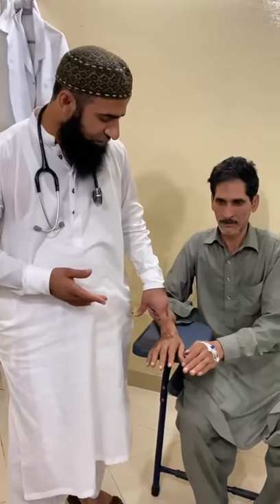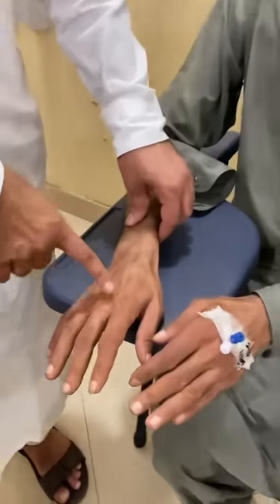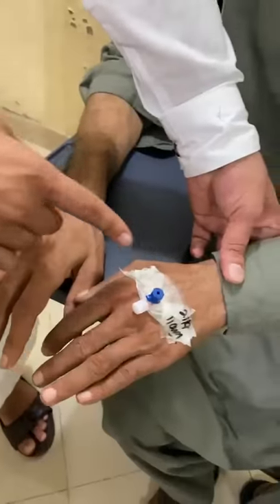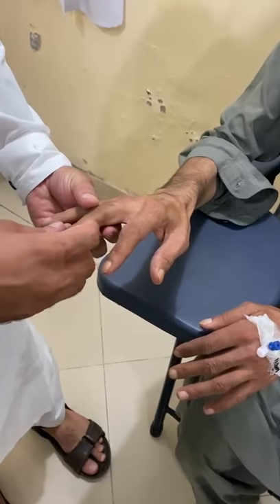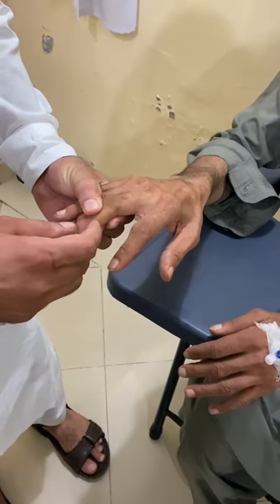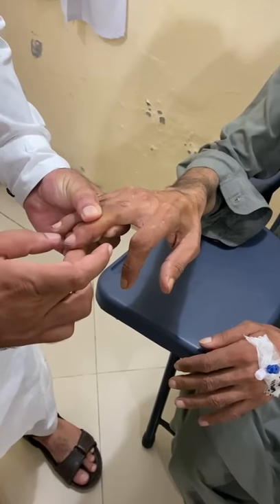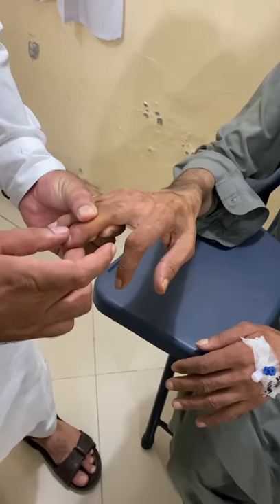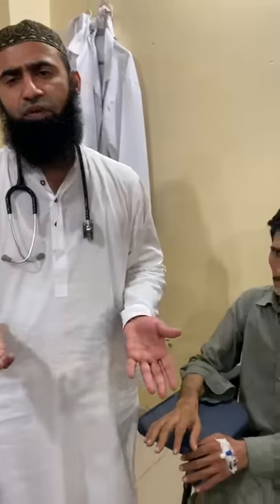Hoffman sign in motor neuron disease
Flicking of distal phalanx of middle finger leads to flexion of index finger and thumb, equivalent to Babinski sign in lower limbs